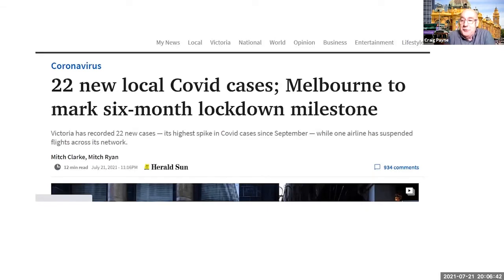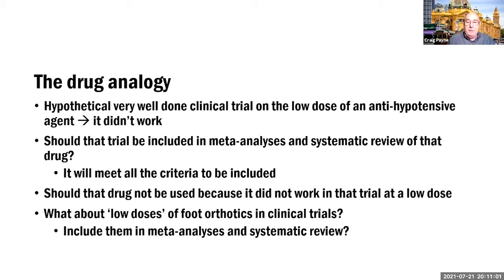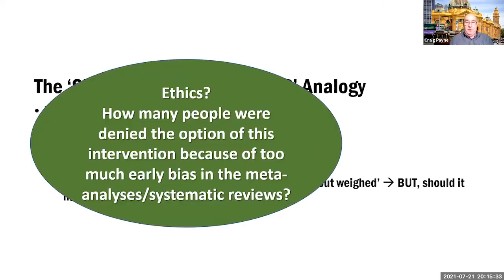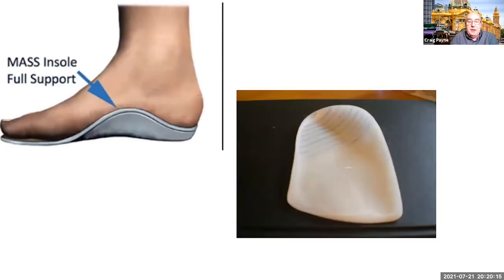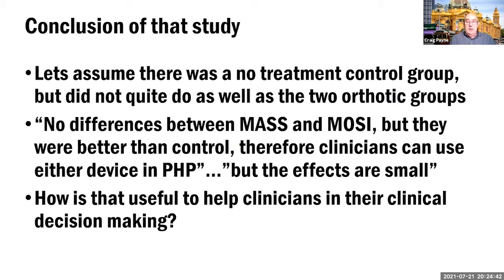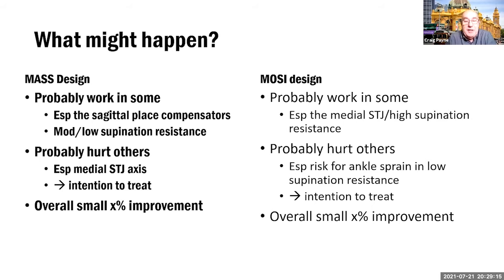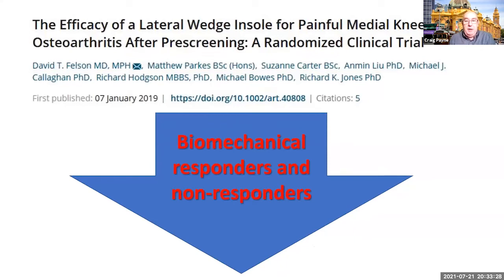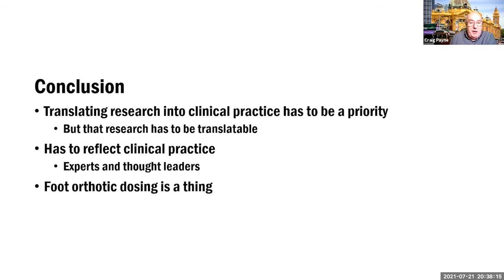Craig Payne | Firefly Webinar Special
In this Firefly webinar special, Craig Payne reviews the concept of foot orthotic dosing for clinical practice and clinical research. Foot orthotics come in all ranges of sizes and shapes. They also come in different doses. Getting the dose right is as important as getting the right clinical outcome and the dose of foot orthotic used in clinical research is also going to affect the outcome of that research.

Time Stamps
04:30 [How to navigate orthotic prescribing]
35:50 [Q&A]

About Firefly Orthoses:
Firefly Orthoses provides custom-made foot orthoses for podiatrists and clinicians, combining clinical expertise, innovative materials and advanced manufacturing to improve patient outcomes.